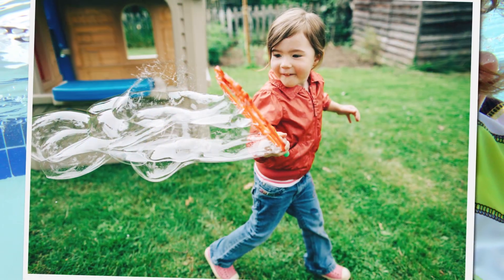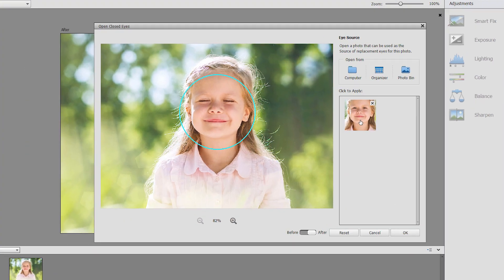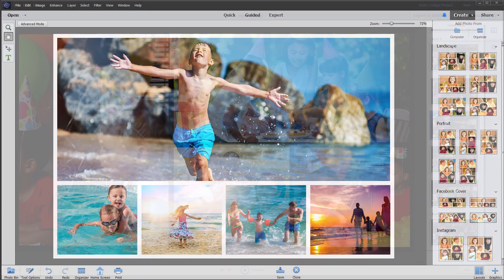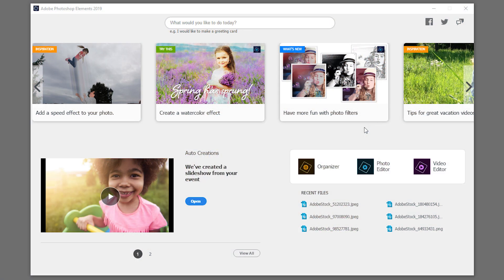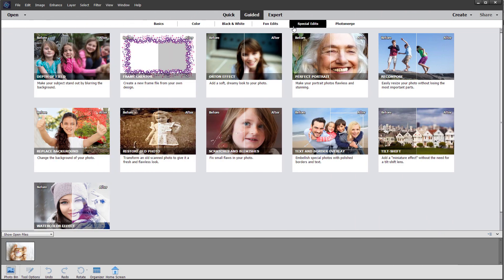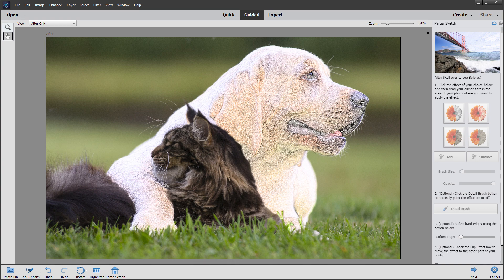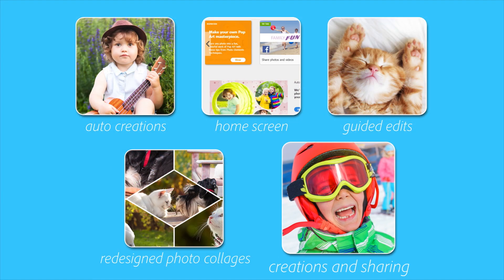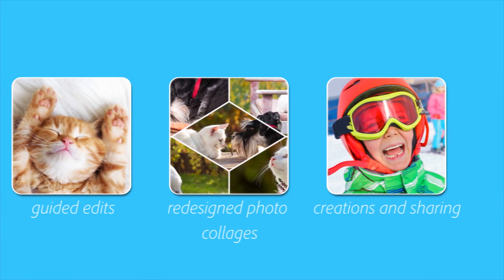Photoshop Elements 2019: More Wow, Less Work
Your world is your canvas. NEW Photoshop Elements 2019 has 53 easy-to-use Guided Edits to help you turn your photos into surprising works of art. And with Auto Creations, your memories are automatically transformed into fully finished photo collages, slideshows, and more—ready for you to share and display. It’s that easy! Find more features to make your photos look your best